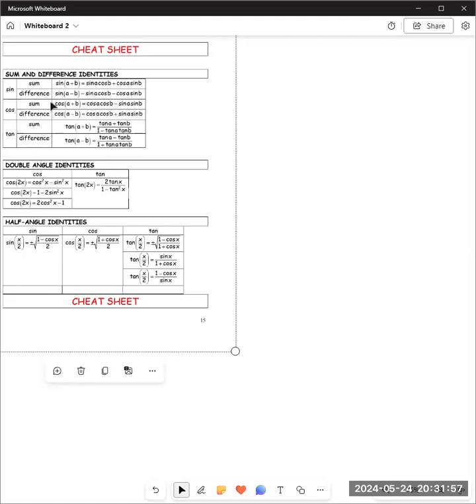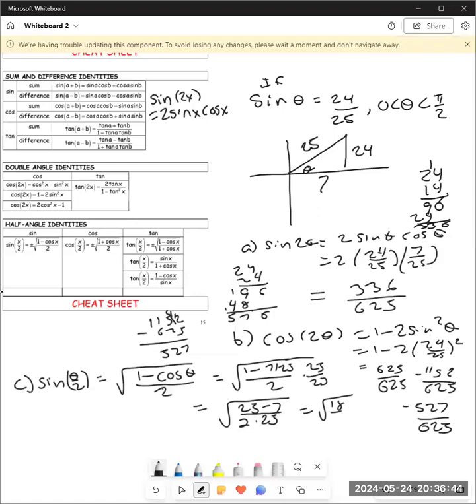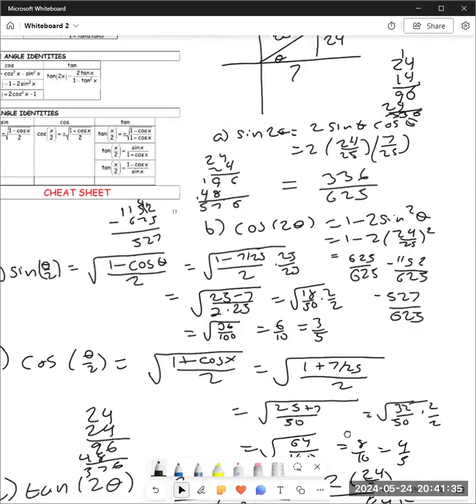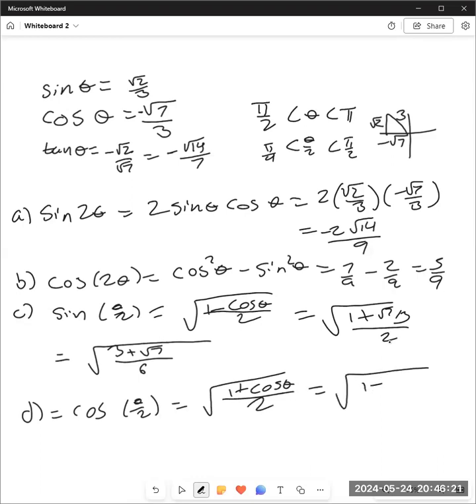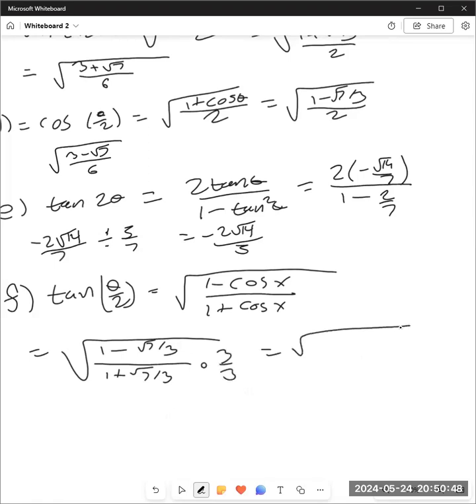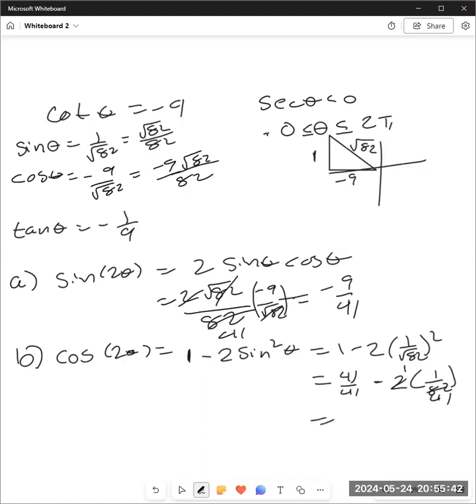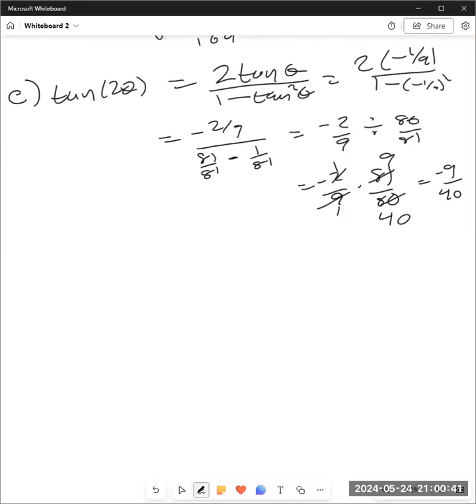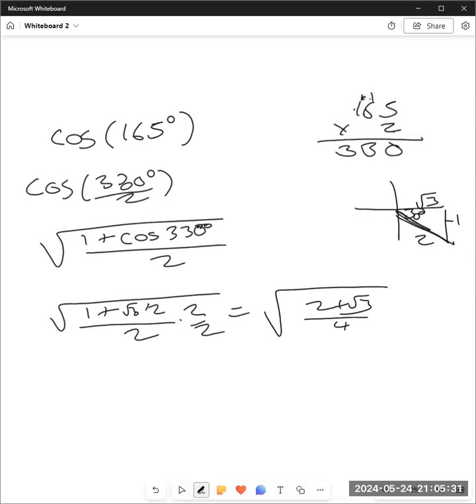6.6 Use Double- and Half-Angle Formulas to Find Exact Values of Trigonometric Functions